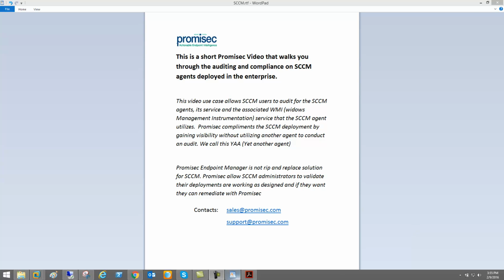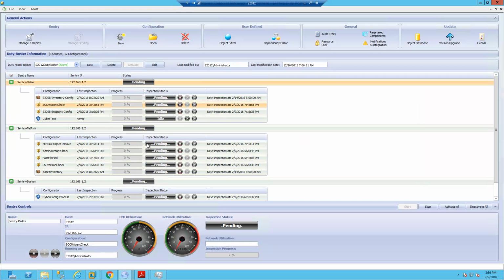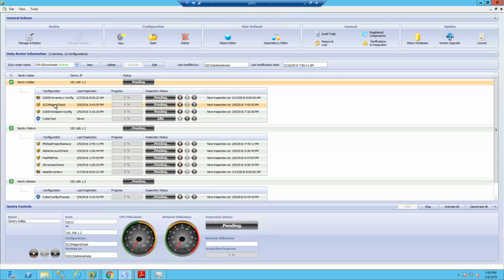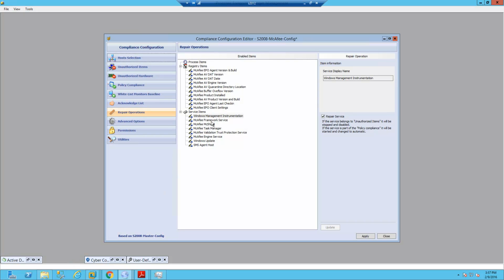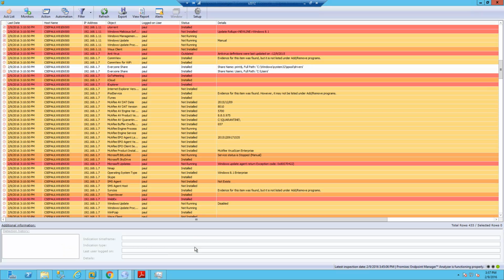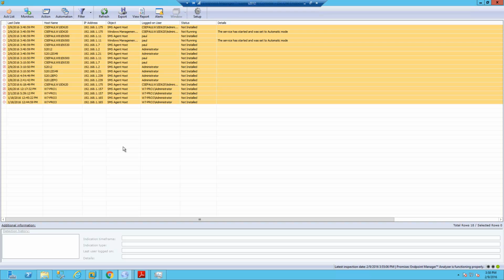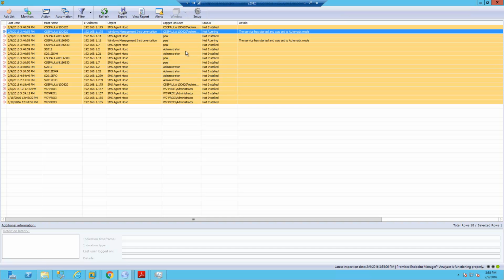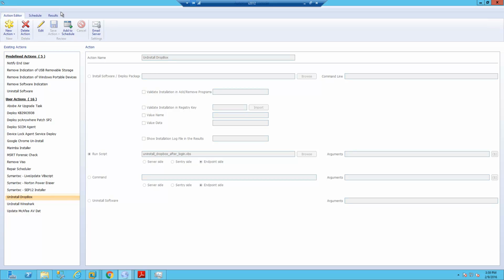SCCM Agent Audit with Promisec